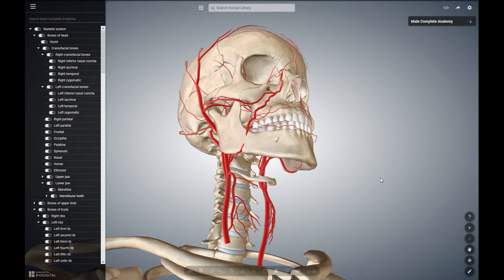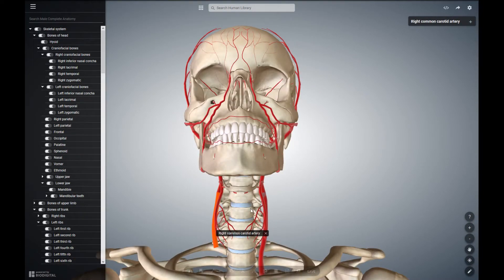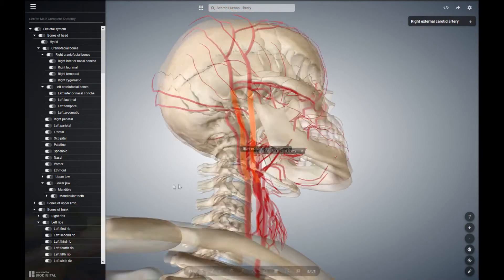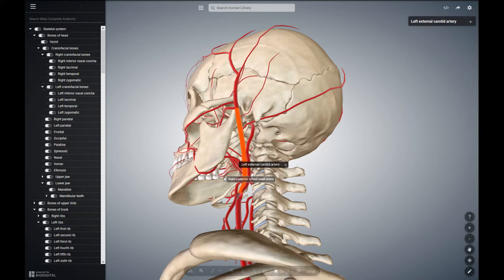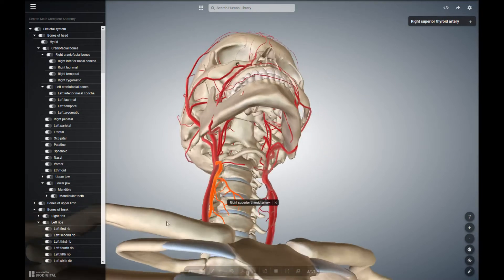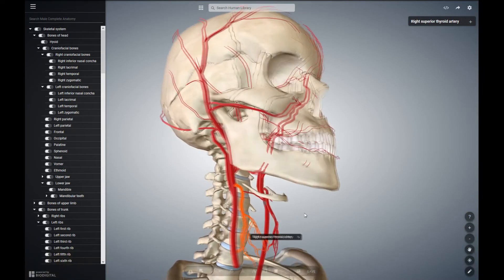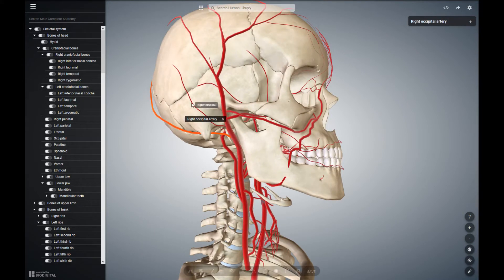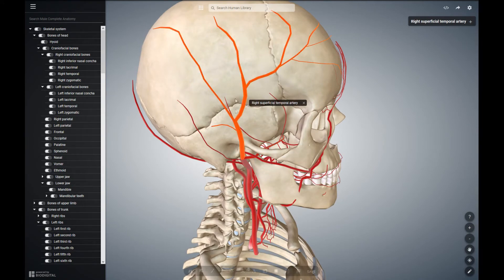External Carotid Artery and its Branches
Memorize the External Carotid Artery in just a few minutes.